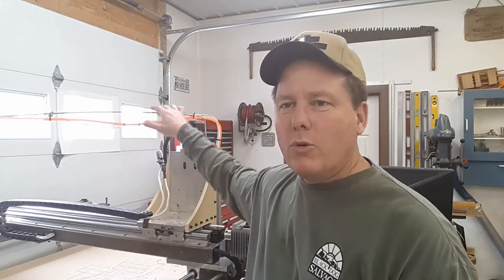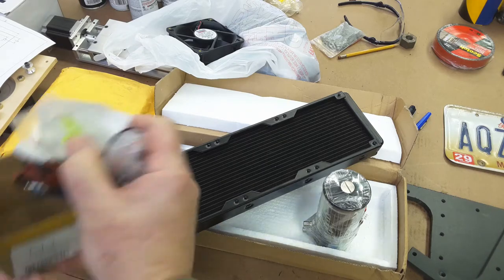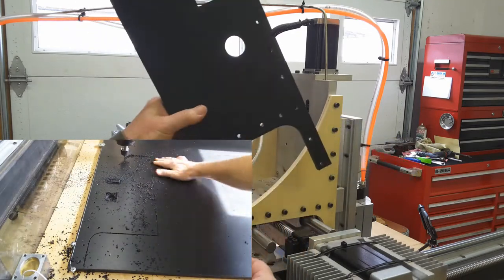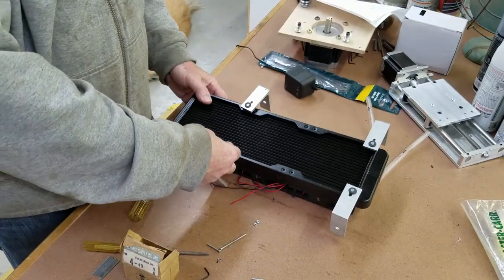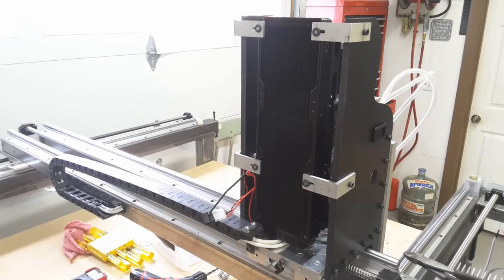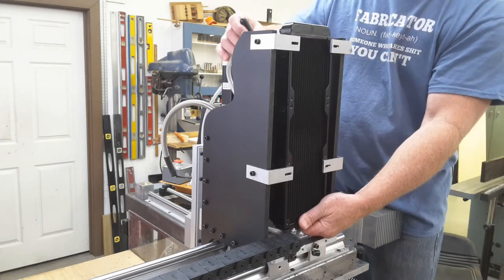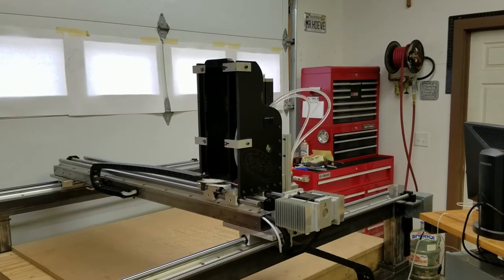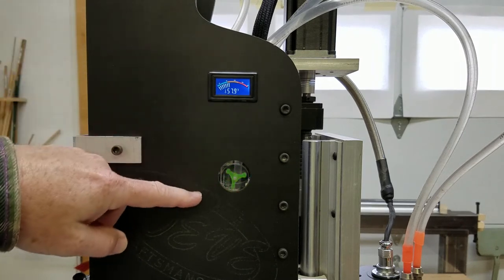CPU style Liquid Cooled CNC Spindle - Onboard & self contained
FollowUp: I have used the machine extensively, including a 1hr 50min run and the temperature
never exceeded that of the room.  If I was to do this again, I would use a two fan radiator.
~P.

In this video I show you how I implemented a radiator style cooling system for the spindle on a CNC Router.
All the components of the system are carried on the carriage, thereby removing all the
overhead hoses and wires.

Radiator and flow gauge
Pump and reservoir
Silver sliver

This modification came from a comment in my Lessons Learned video.  @King Red Leg suggested
the idea of using a closed loop computer cooling type hardware and it is working great.